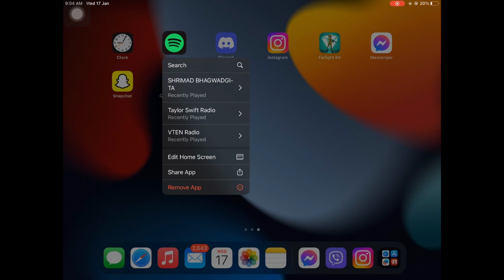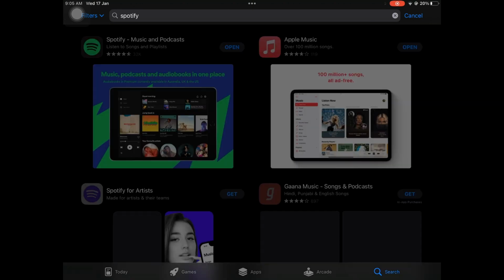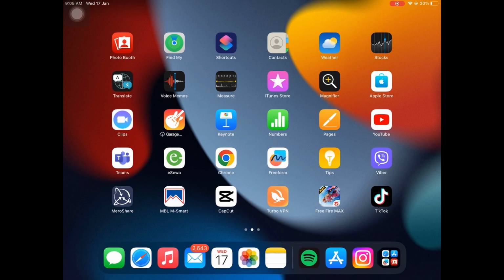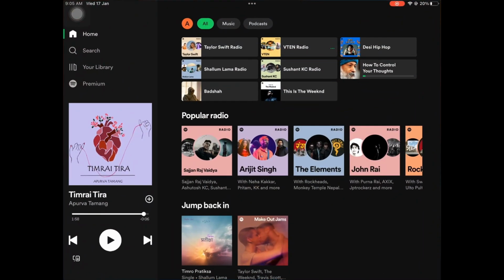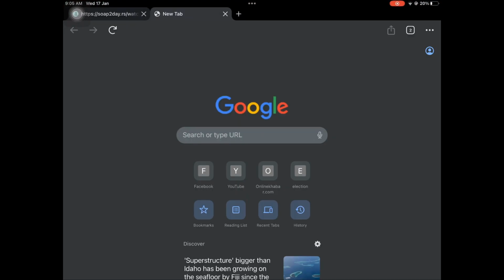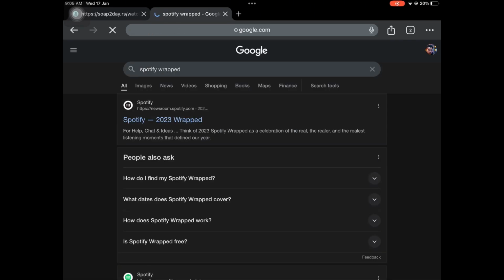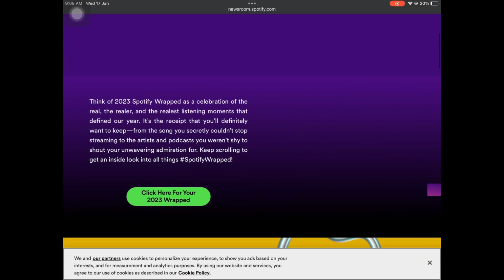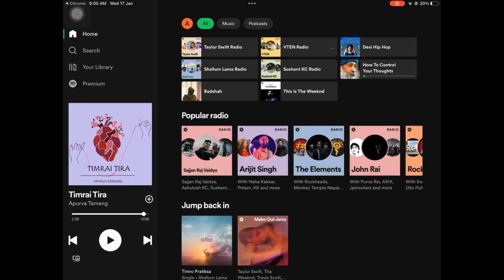How to FIX Spotify Wrapped Not Working (2024)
To fix Spotify Wrapped not working in 2024, follow these steps:

Key Steps to FIX Spotify Wrapped Not Working (2024):

🎵 Spotify Wrapped is a popular feature that showcases your music listening habits from the past year. If it's not working, try these solutions:

Timestamps:
0:00 - Introduction
0:05 - How to Fix Spotify Wrapped Not Working
0:10 - Step-by-Step Guide

By following these steps, you should be able to resolve any issues you're facing with Spotify Wrapped and enjoy seeing your music stats for the year. Happy listening!